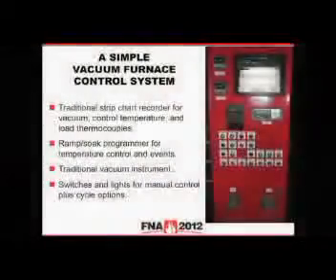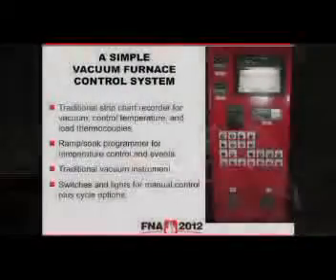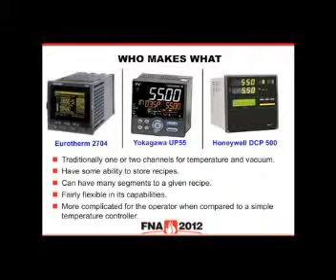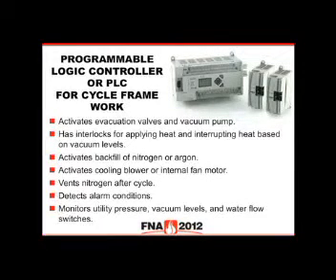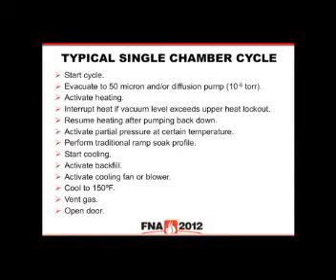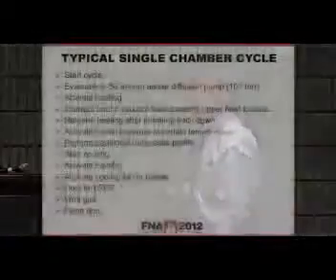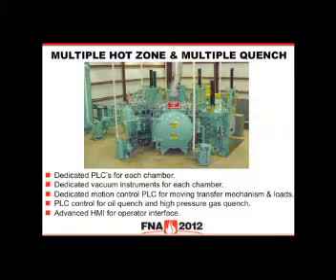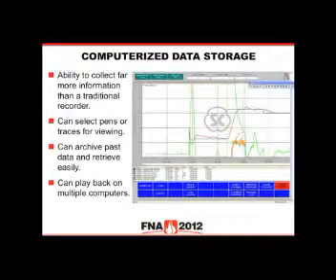MTI TECH TIP: Vacuum Furnace Process Controls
This presentation, given by Ralph Poor from Surface Combustion, will explore the world of vacuum furnace process control. With the continuing advances in technology, there are a myriad of choices to consider in this diverse and dynamic area. We examine control system options and discuss how these help to optimize temperature and pressure regulation to achieve the required conditions and results. Some of the topics discussed will include: temperature control and requirements; programmable controller suppliers and options; simplifying the control of event situations and cycle interlocks for the single chamber vacuum furnace; multi-chamber vacuum furnace controls, alternative process controls; safety monitoring regarding loss of utilities; diffusion pump sensors / vacuum sensors and vacuum carburizing controls.

This session presented by the MTI Online Academy of Heat Treaters.  If you would like more information on how your team can access the over 200 hours of training,